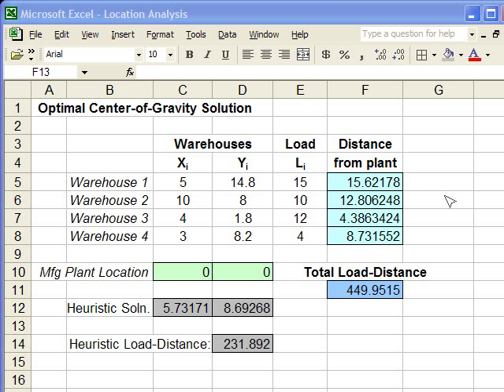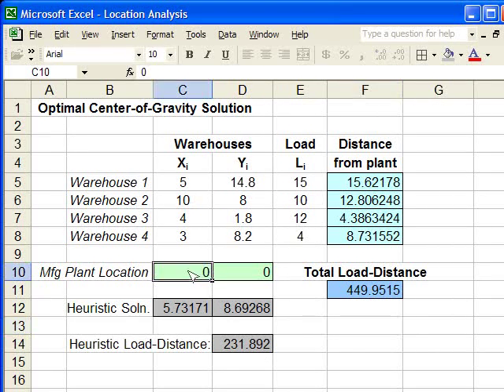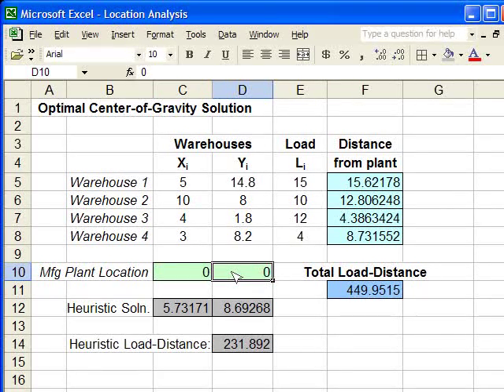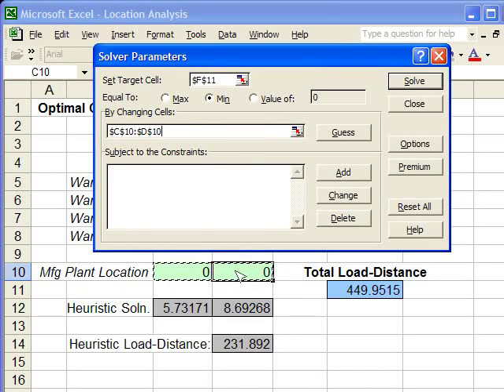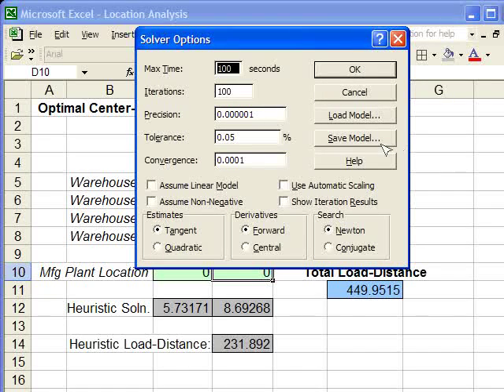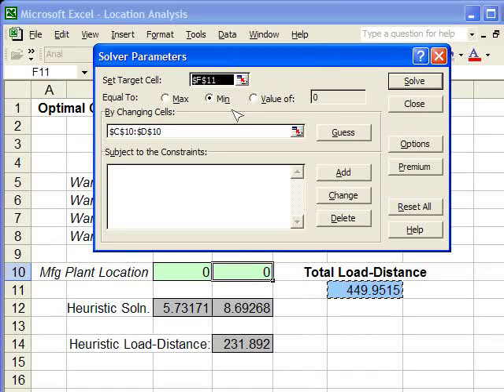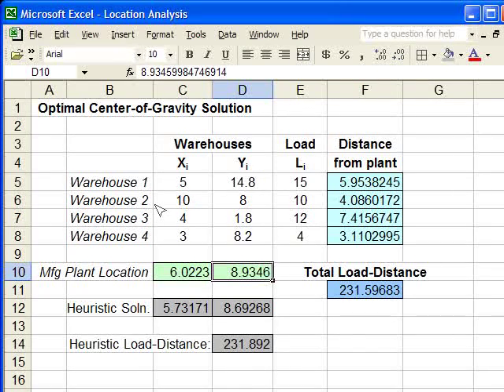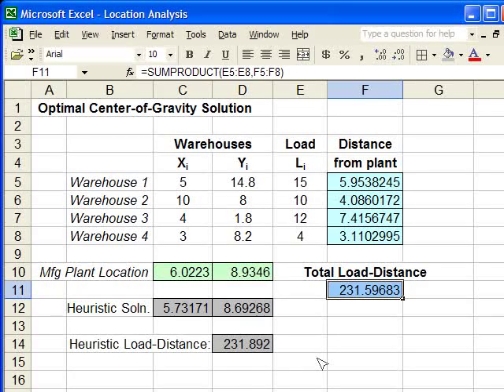Optimal Center of Gravity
We use Excel Solver to find the optimal center of gravity based on the model we have entered.